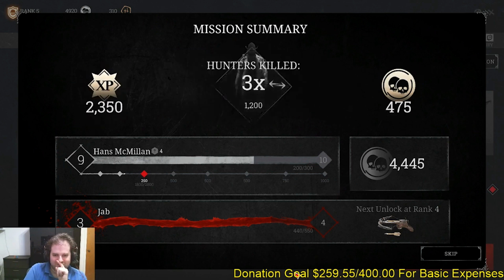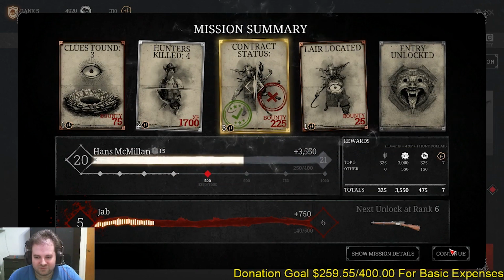Hunt Showdown Delivers A Different Take on Battle Royale | First Look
This is a first look video on Hunt Showdown played with a press key provided by the developer.

SUPPORT GAME-WISDOM